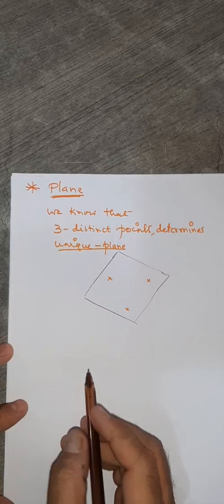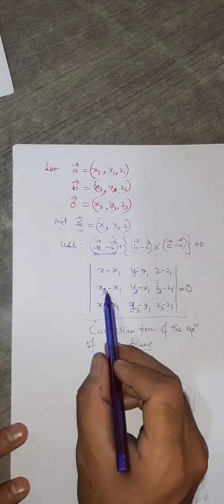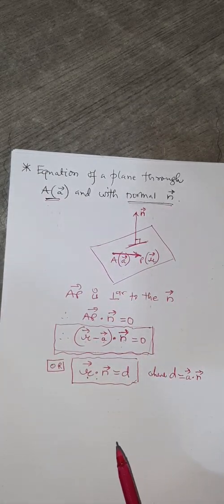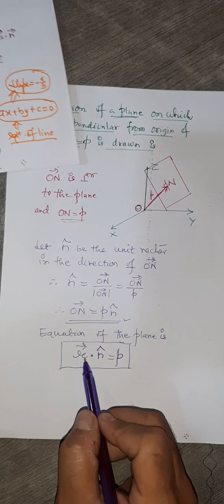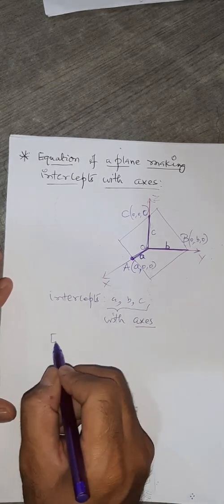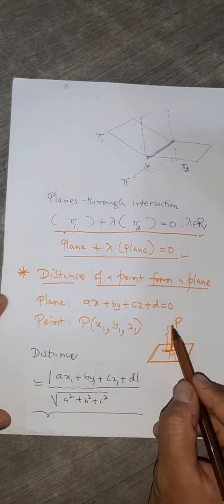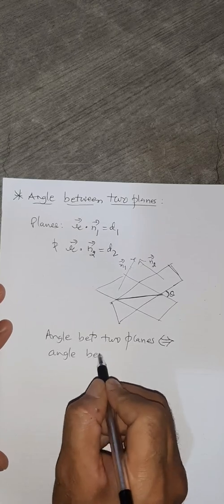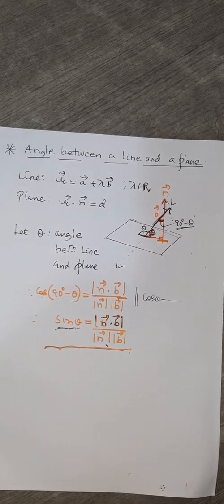Class 12 Maths Chapter 11 Three Dimensional Geometry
Lecture 4 Theory about Plane